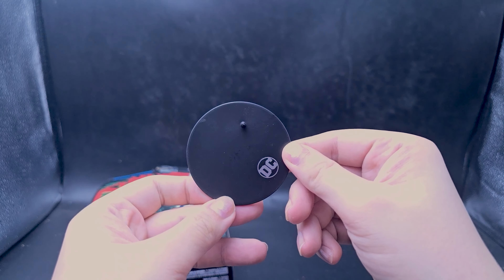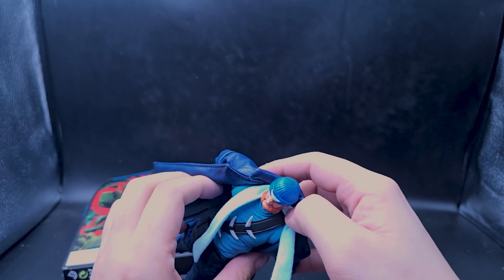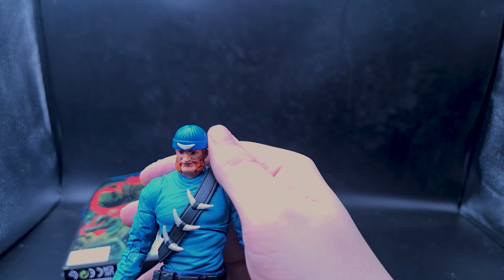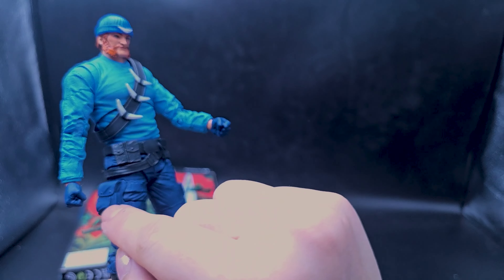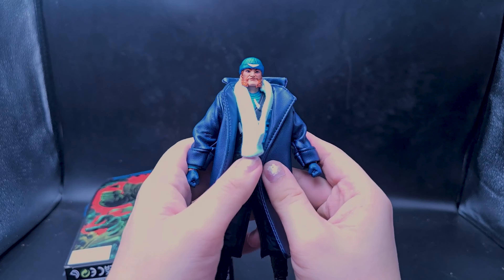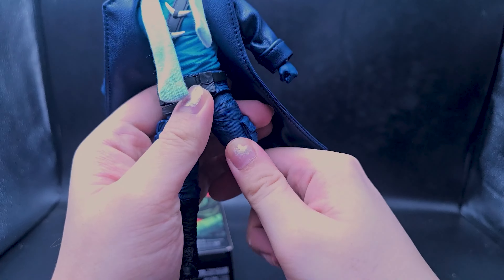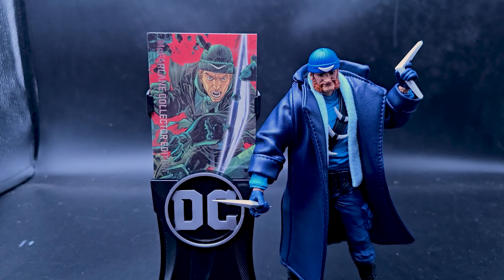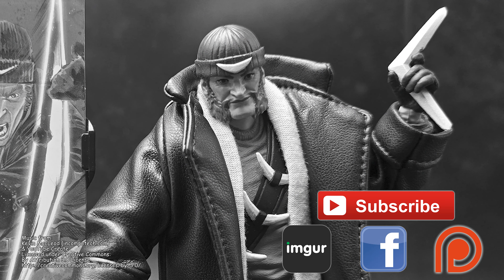Captain Boomerang Mcfarlane DC Multiverse Toy Review 4K